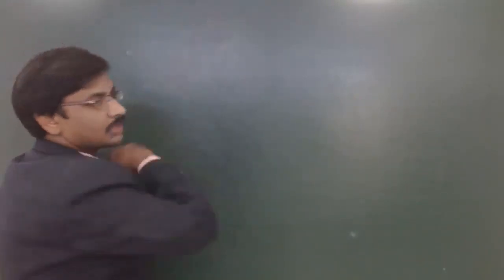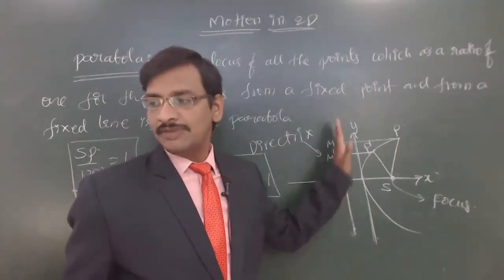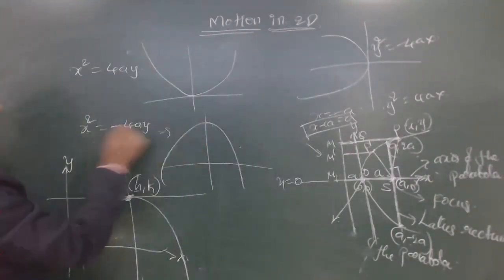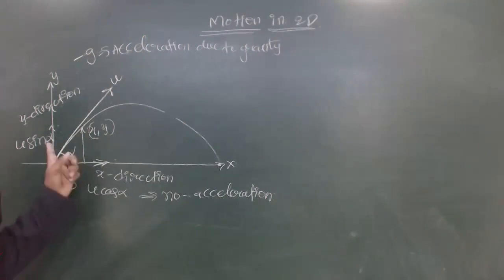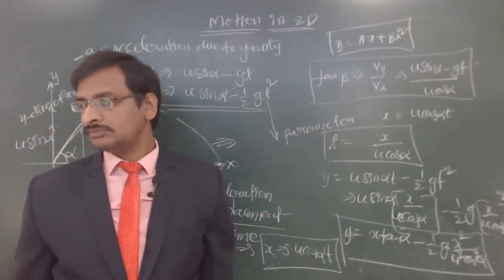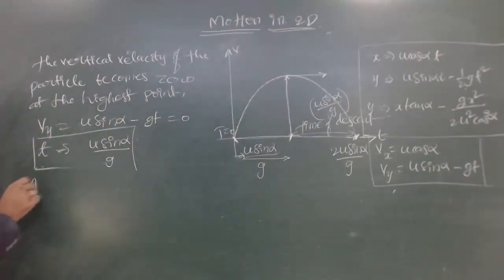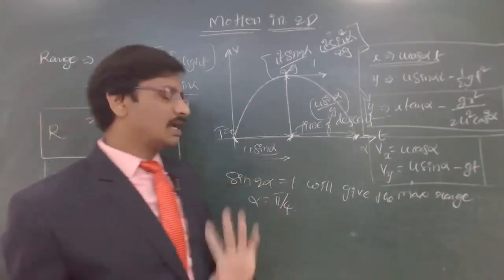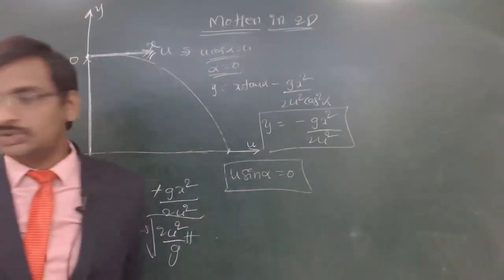Lecture 94_28